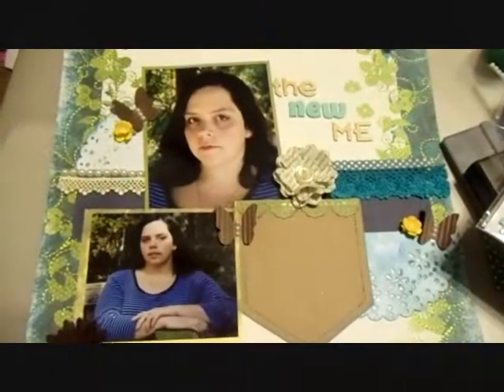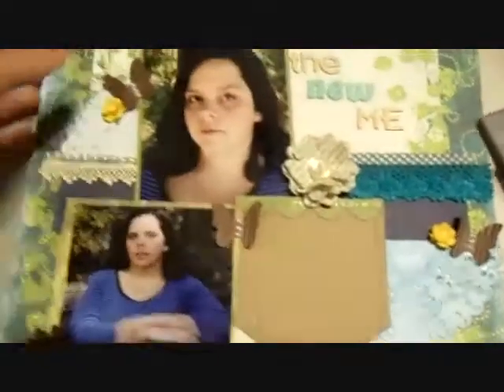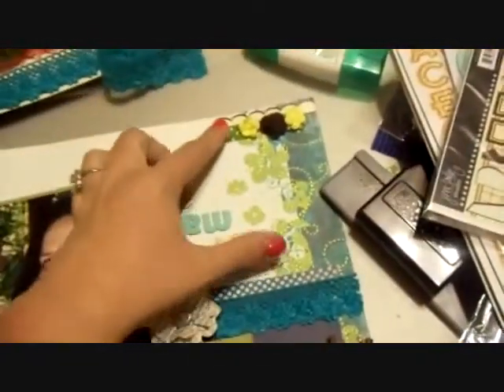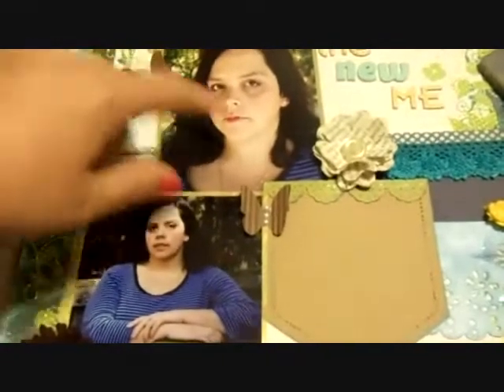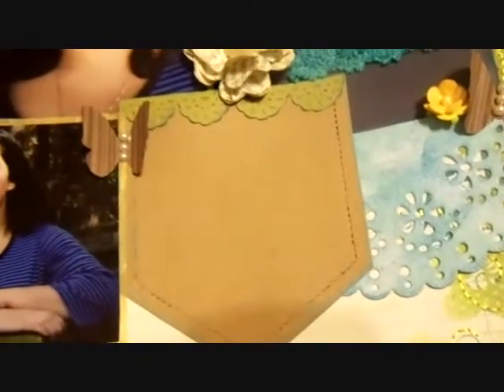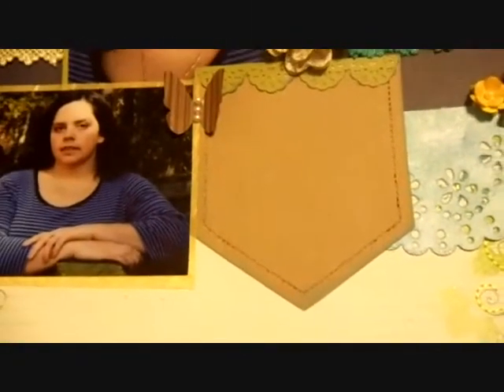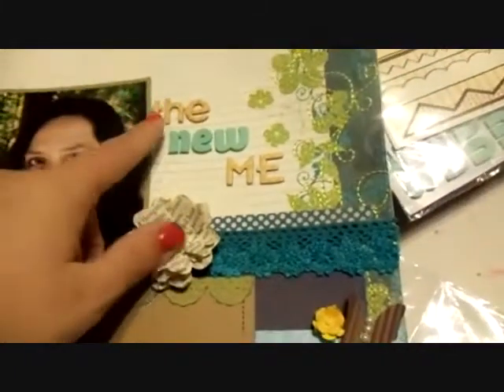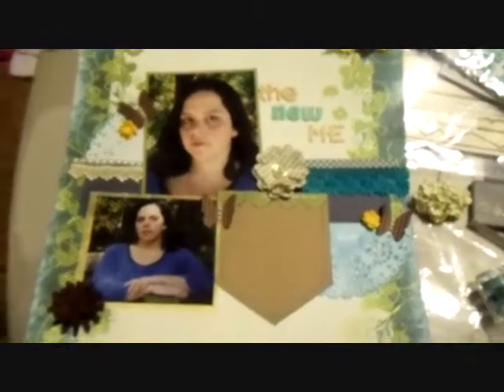the new me 12x12 layout .wmv